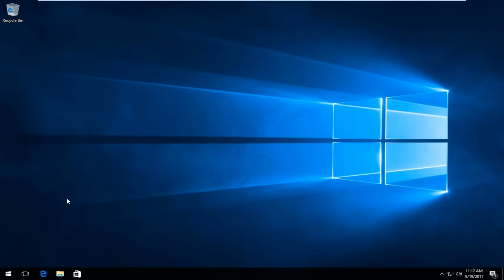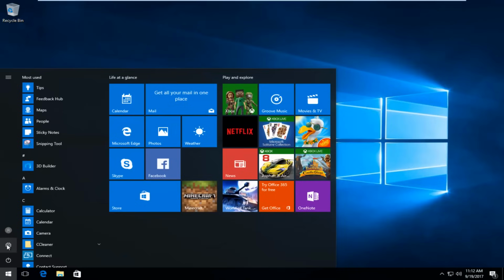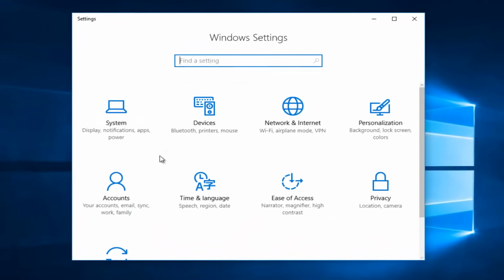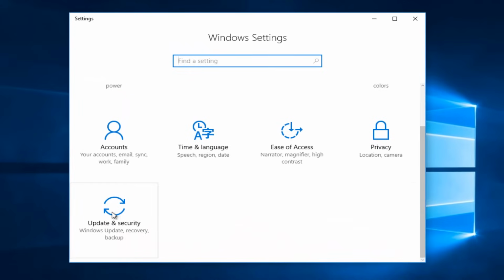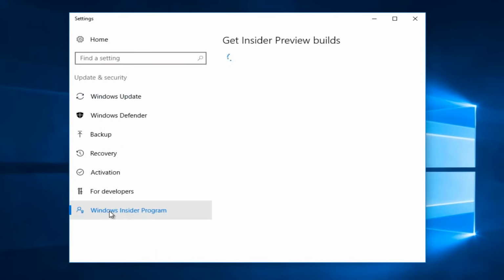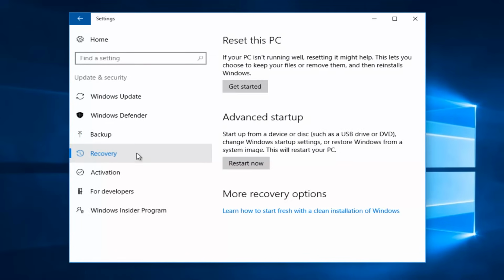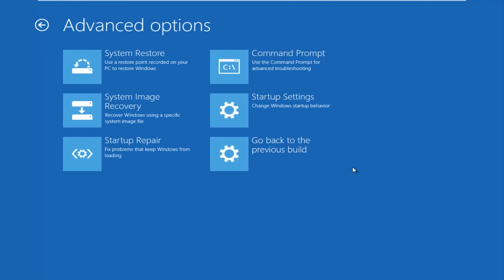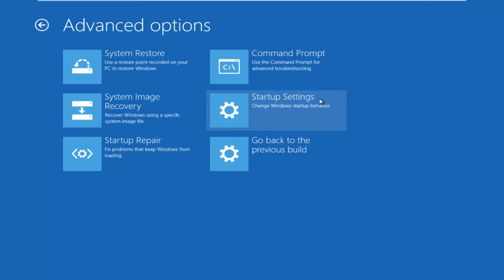Windows 10 - Accessing the UEFI BIOS Setup [Tutorial]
windows 10 - accessing the uefi (bios) setup